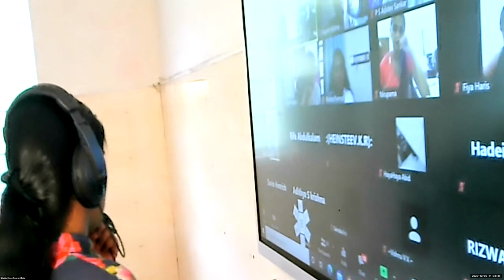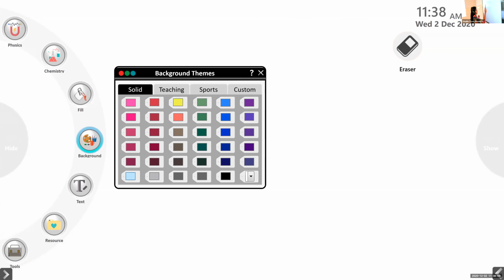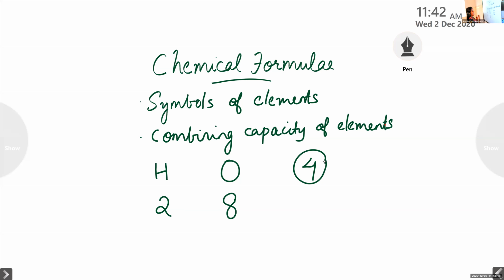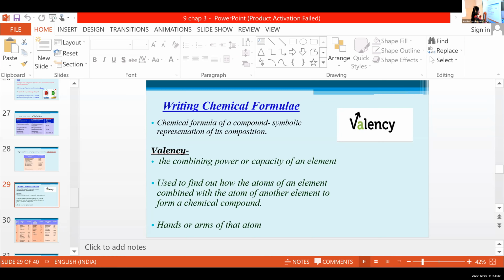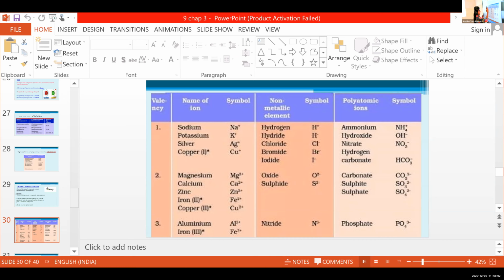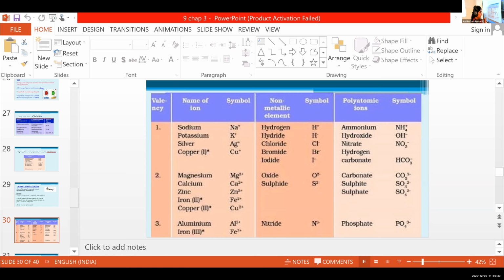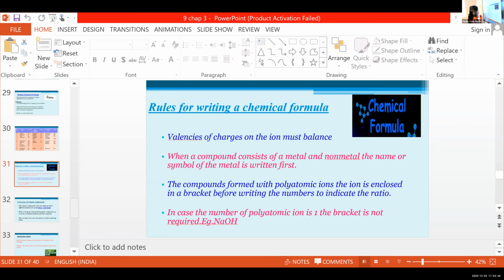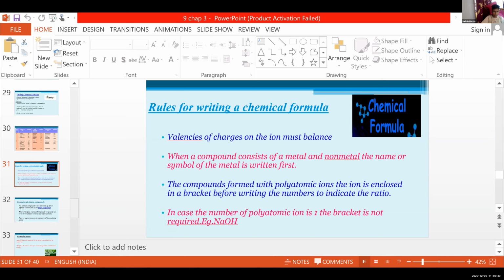Dr.Raju Davis International School | CLASS 9 CHEMISTRY PART- 2 | 02-12-2020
CLASS 9  CHEMISTRY PART- 2  CHEMICAL FORMULA